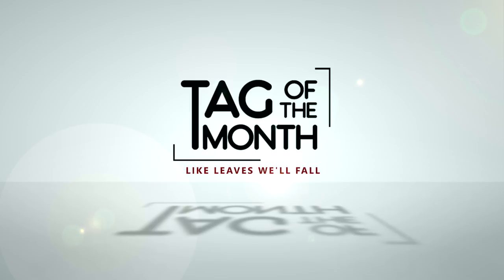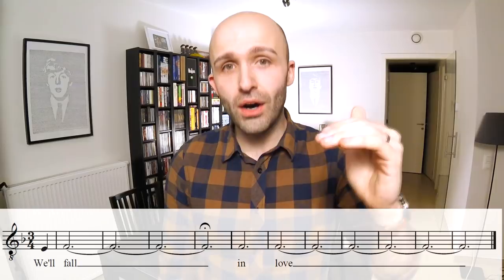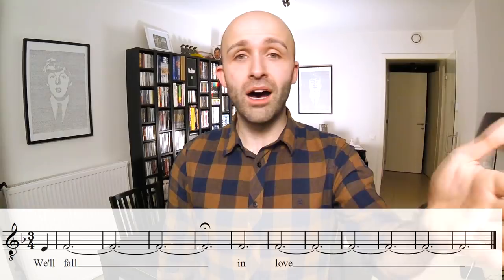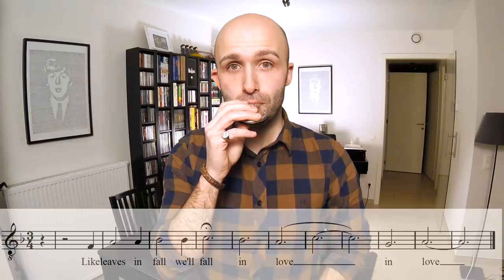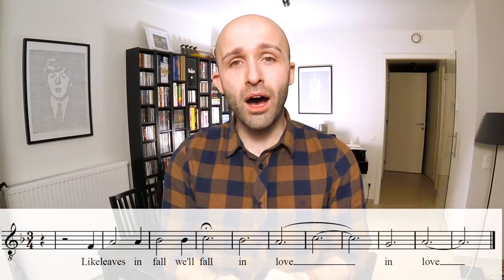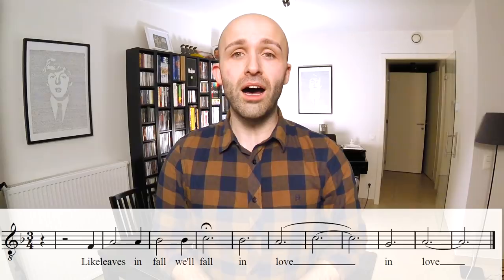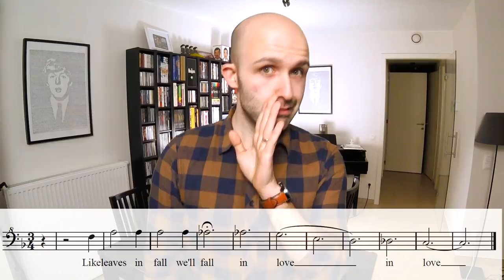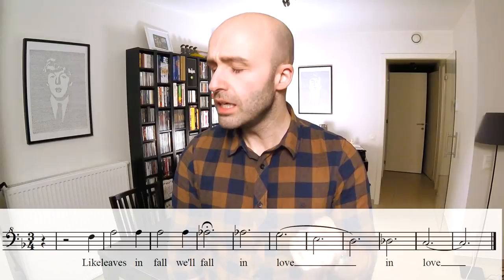Tag Tutorial // Like leaves we'll fall (Jake Tickner) - Barbershop Quartet